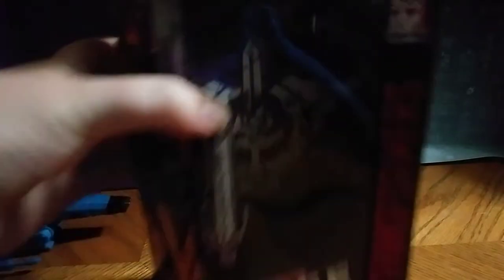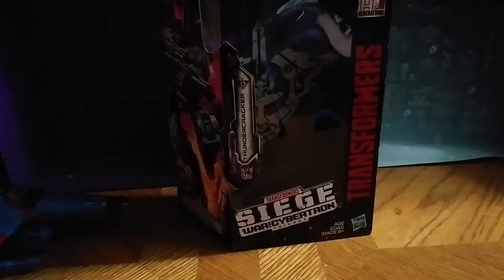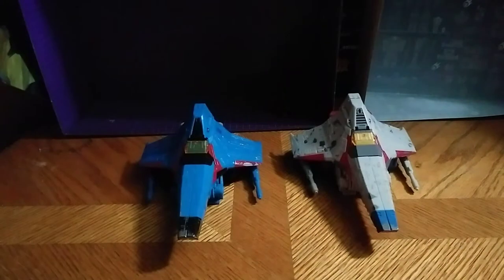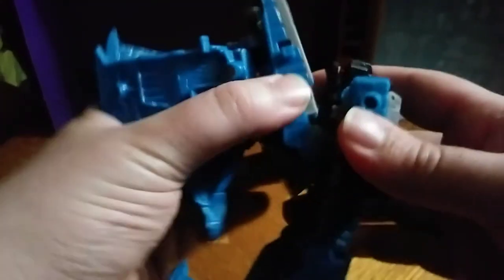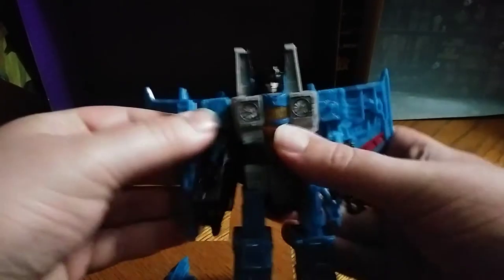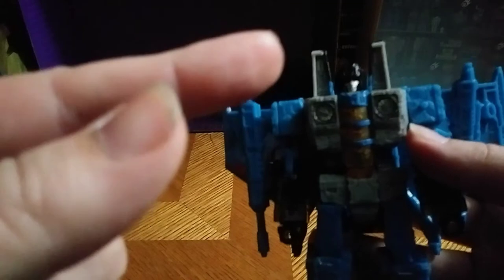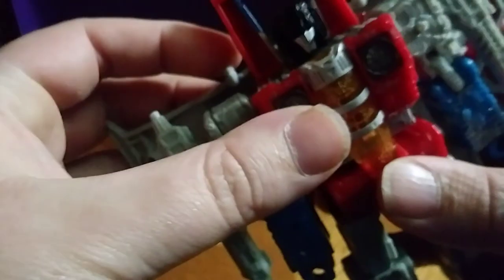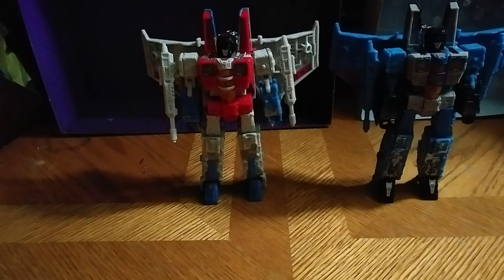EDDIE HILL REVIEWS:TRANSFORMERS-DECEPTICON-SIEGE-THUNDERCRACKER-COMPARISON WITH STARSCREAM- 10/5/19